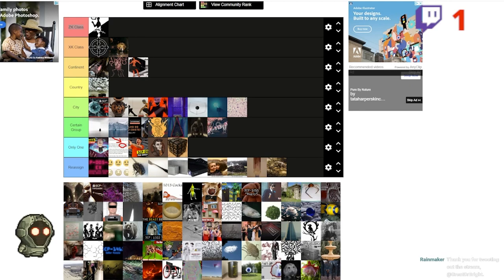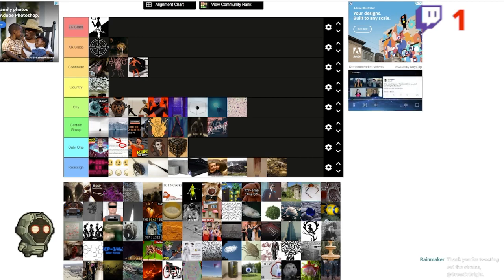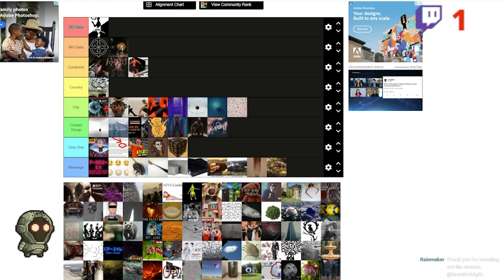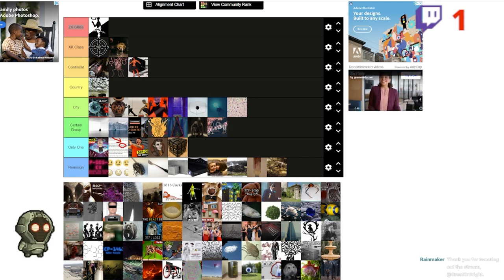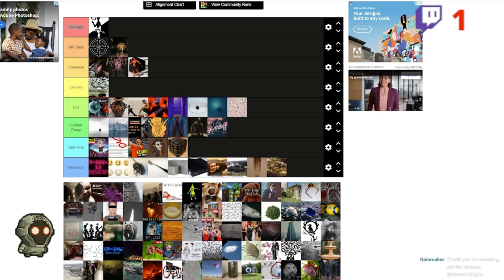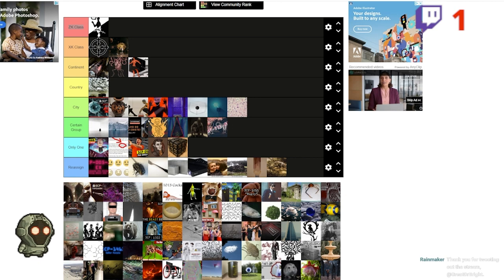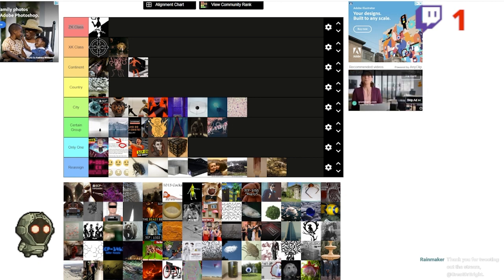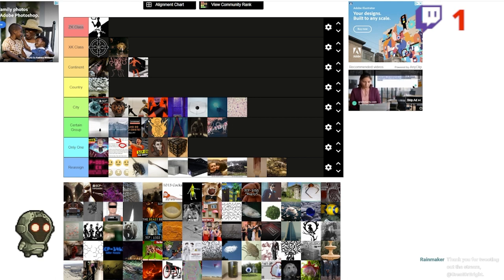Keter Tier List Part 1.4